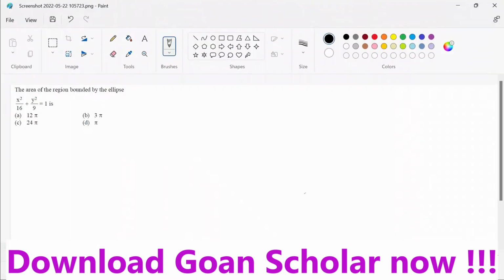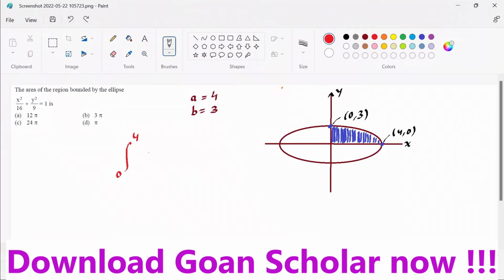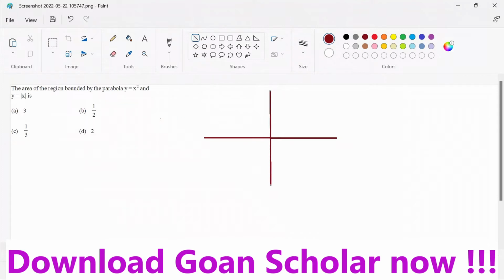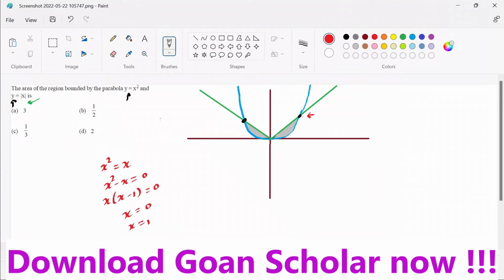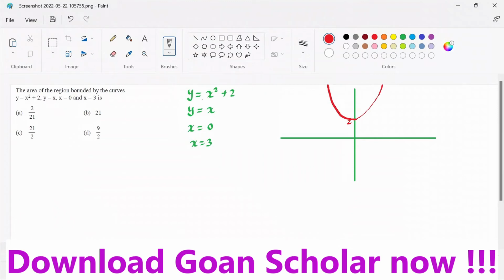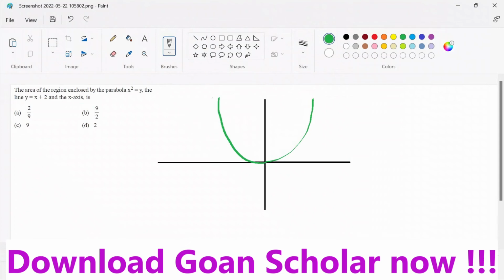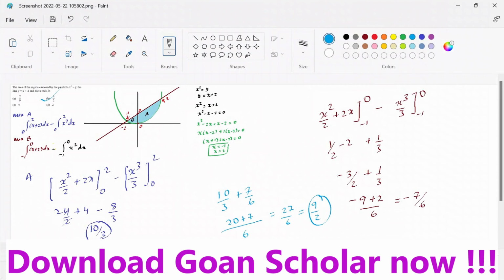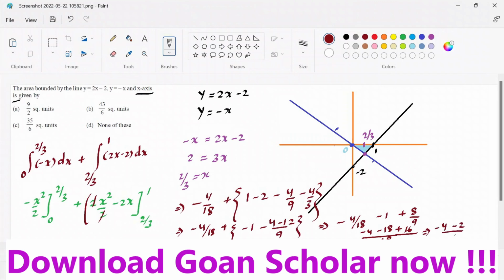application of integrals #2022